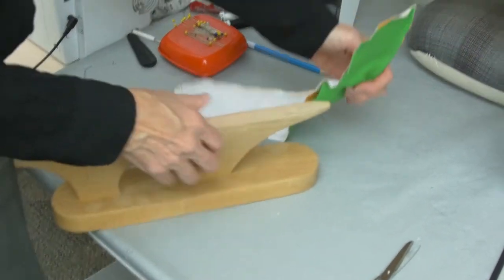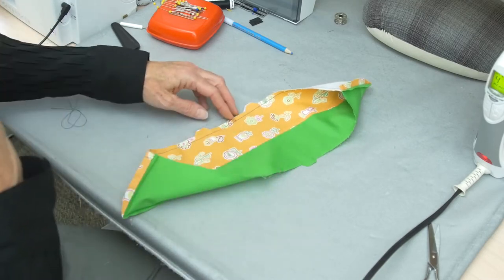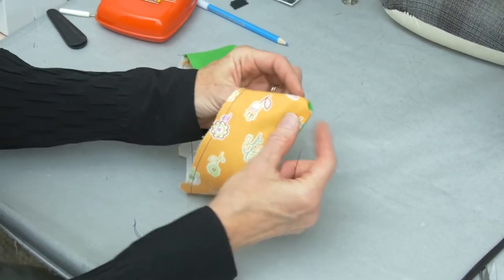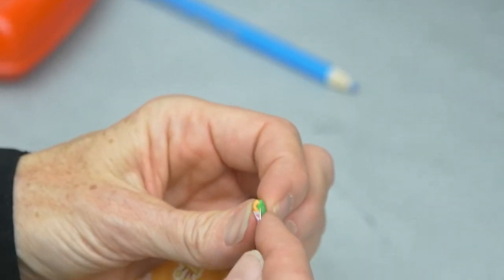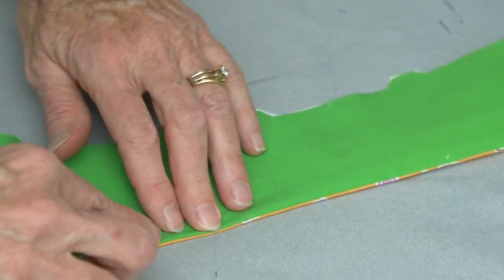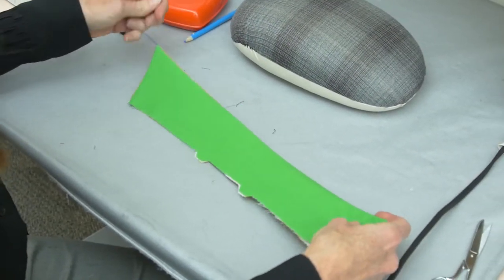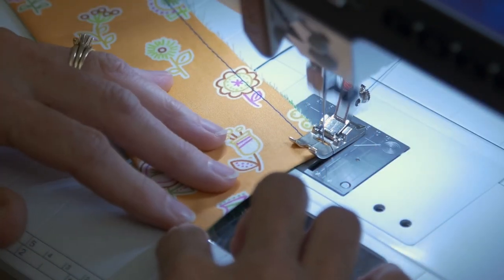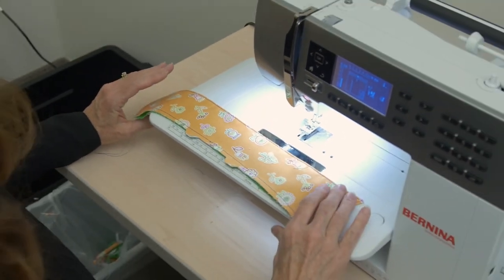287 - Men's Shirt - Shirt Collar (4/7) - Pressing, Turning and Stitching